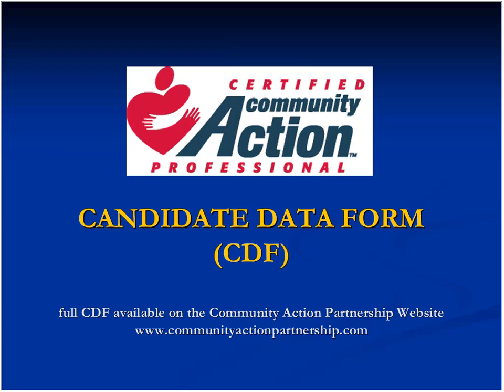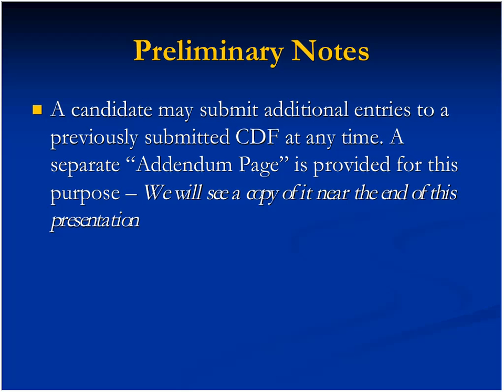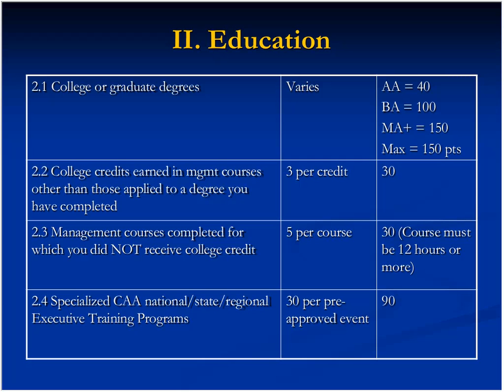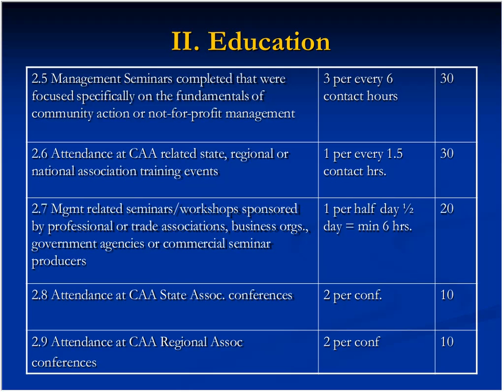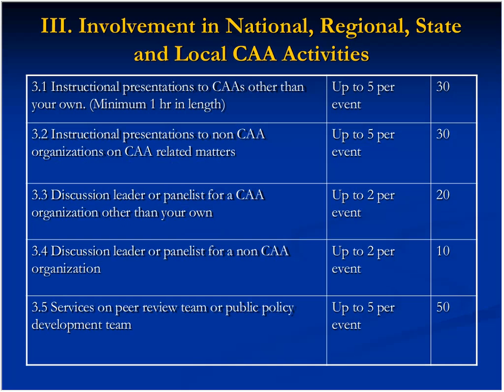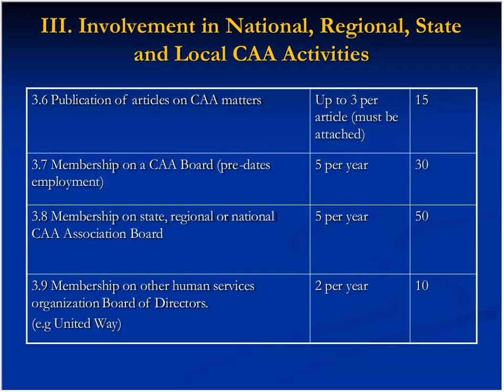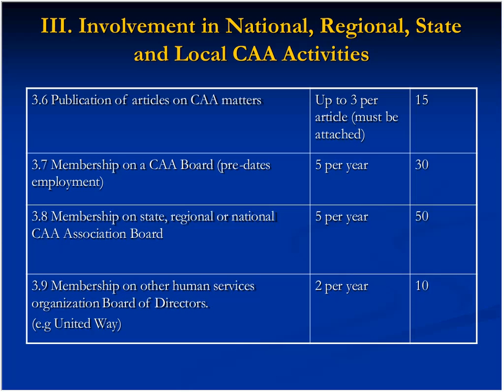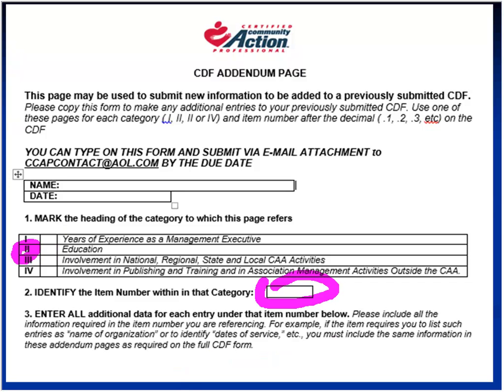Candidate Data Form 2015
Originally aired 12/9/2015, this is part one of three "Wednesday Webinars" for CCAP.